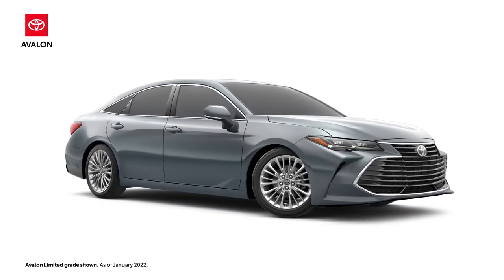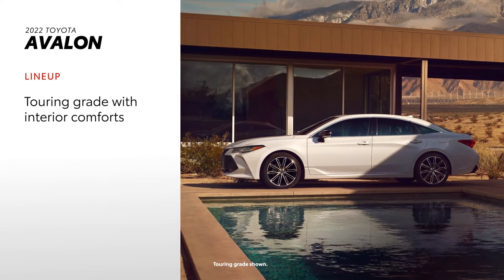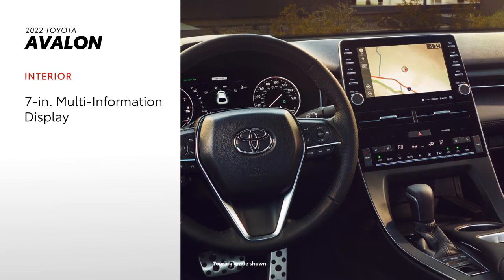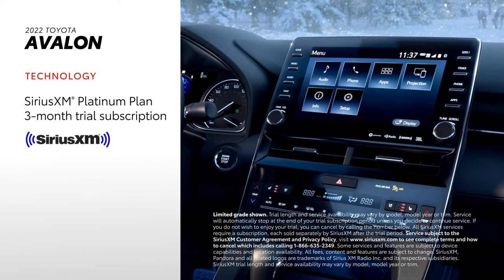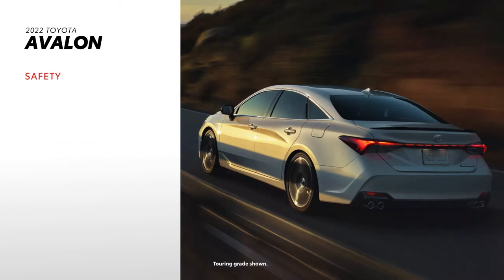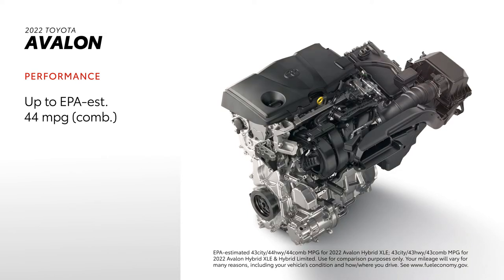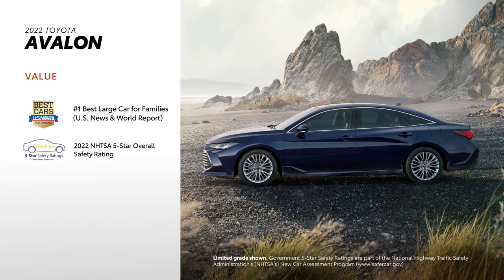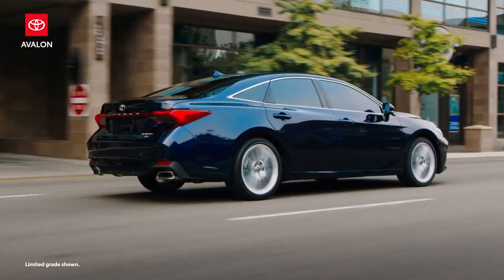2022 Toyota Avalon vs. Honda Accord - 6:34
❓ How do these two premium sedans match up? 📹 Watch our overview and see.